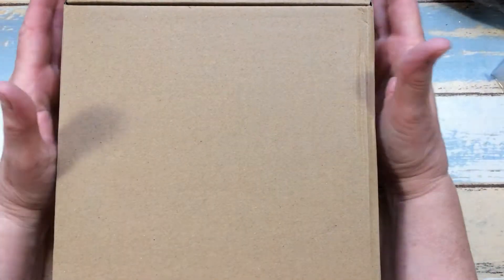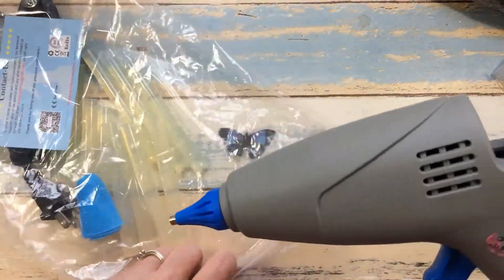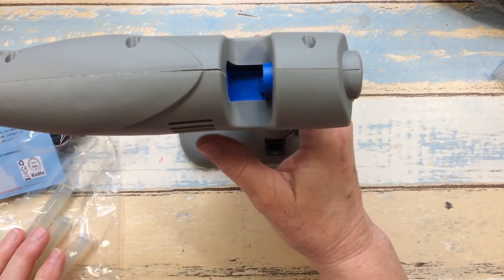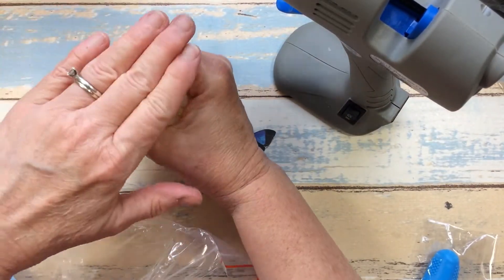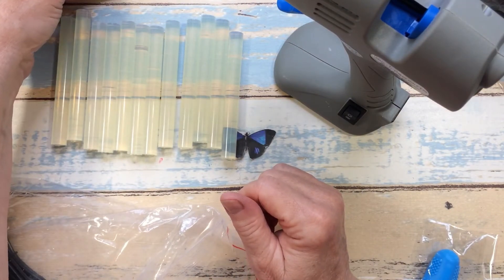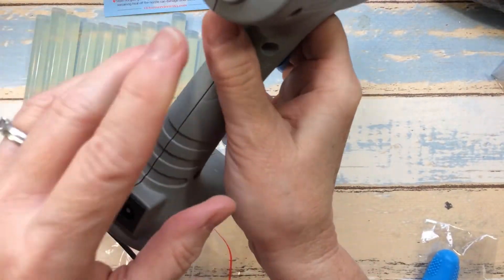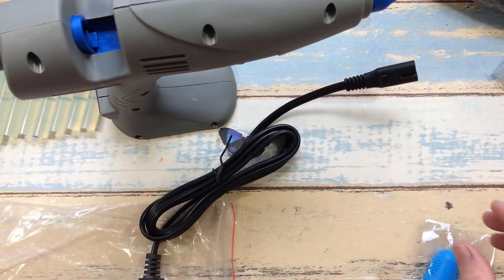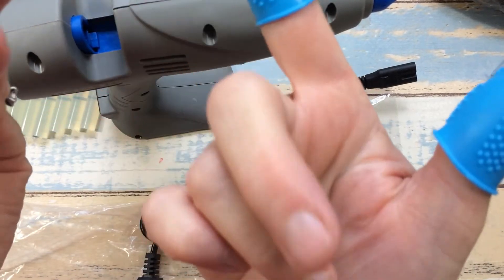NEW GLUE GUN INTRO......…..TAKE A LOOK!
THIS VIDEO IS NOT FOR CHILDREN 18 AND OVER ONLY..
Hi my crafty friends in this video I am introducing a new glue gun that I will soon be reviewing. Come check it out